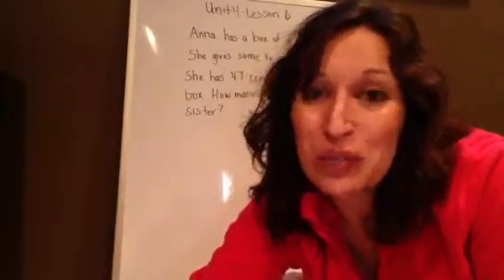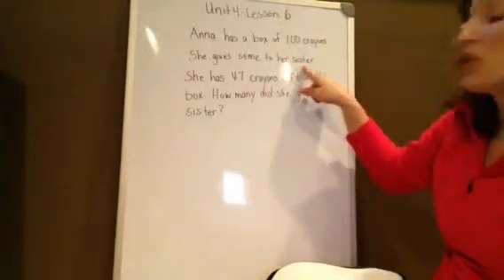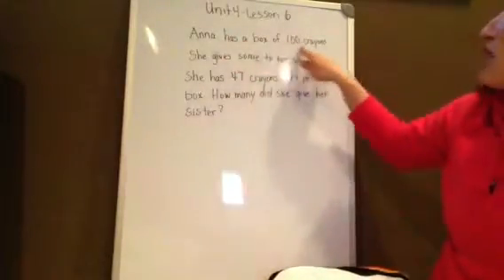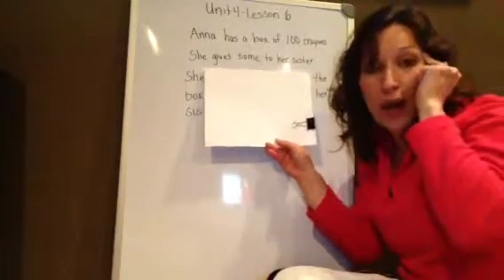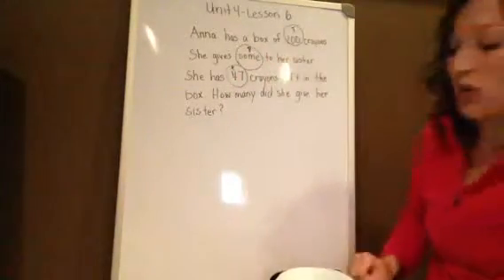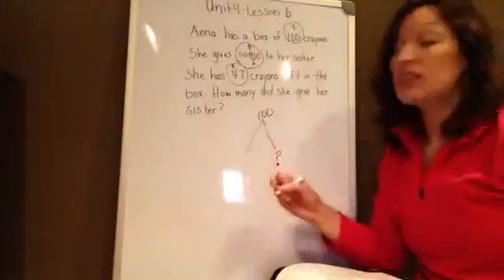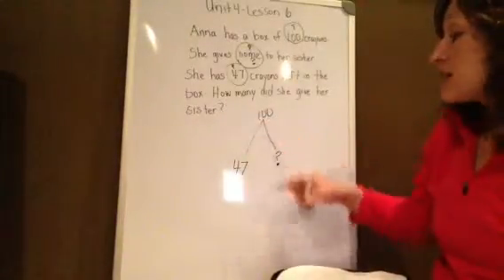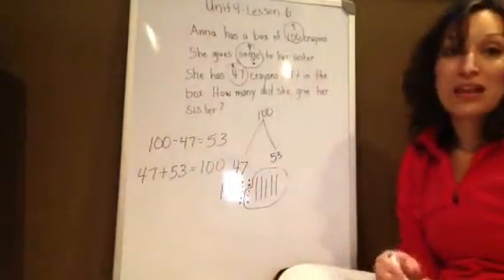Unit 4 Lesson 6 Word Probs w/ regrouping